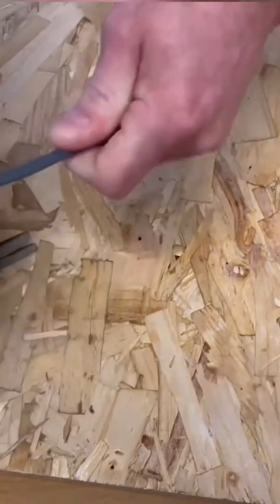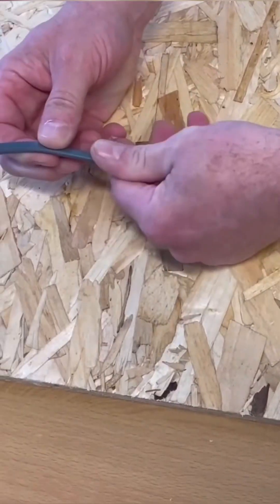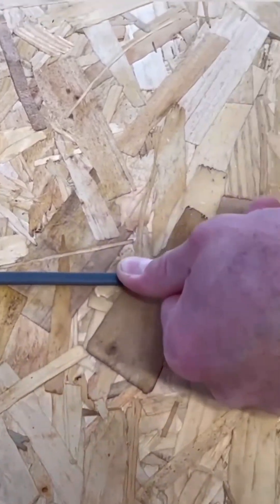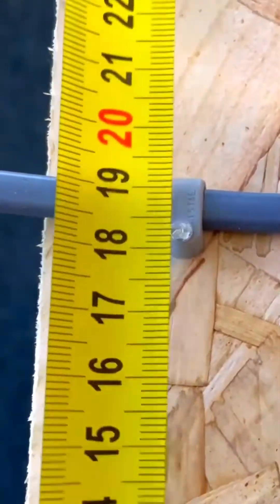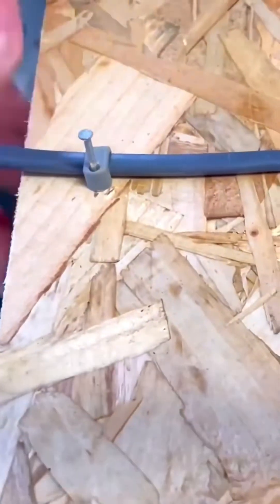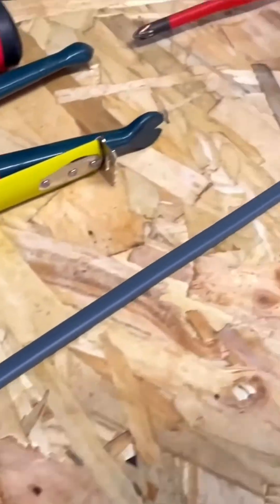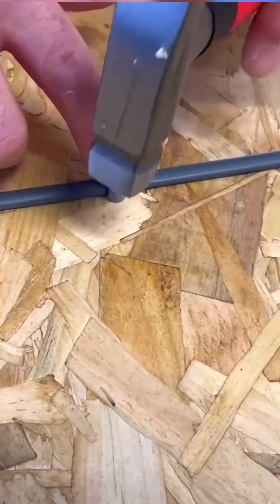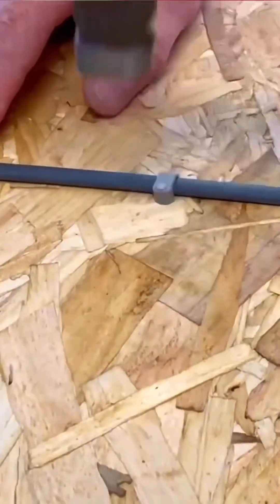Dressing and Clipping Twin and Earth Cable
In this video we look at the skills required to dress and clip twin and earth cable (twin and cpc cable) straight and flat to a surface. It is important in the early stages of studying to become an electrician to master these transferable skills.

00:00 - Clipping twin and earth cable
00:14 - Untwist
00:31 - 4 fingers and a thumb
01:01 - Moving a clip
02:00 - Clipping distances
02:19 - We have an issue